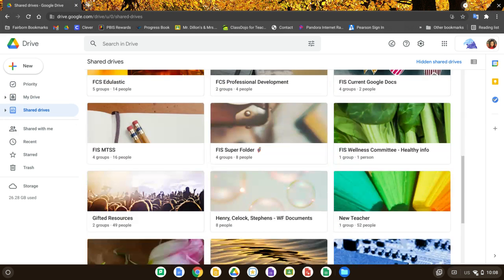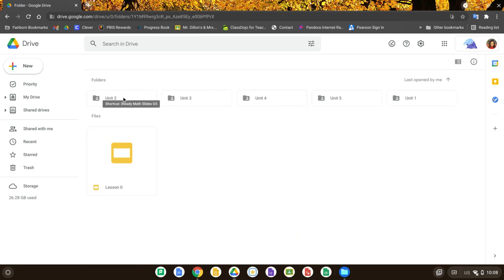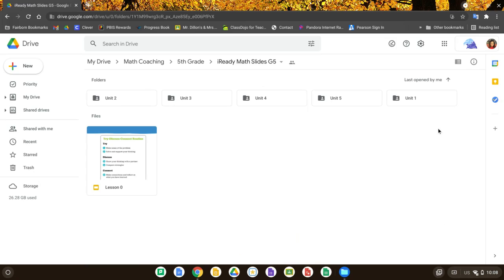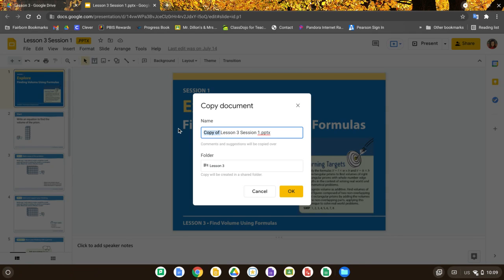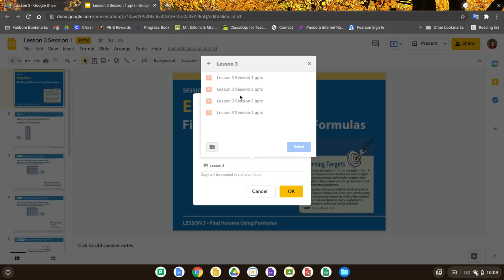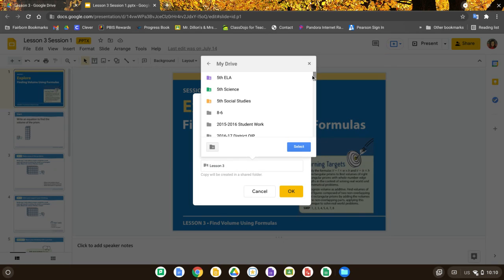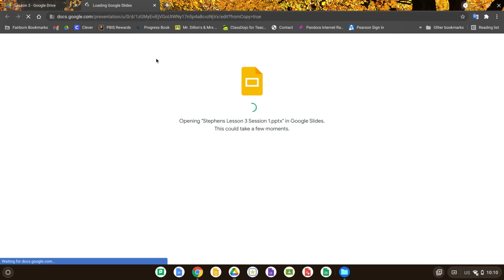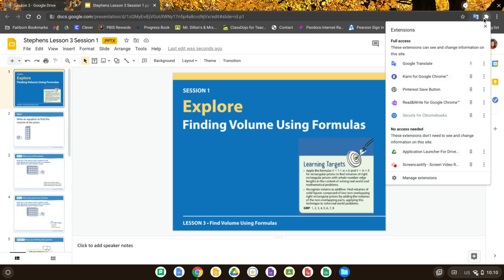Where to Find IReady Slides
Where to find iready slides to edit at FIS